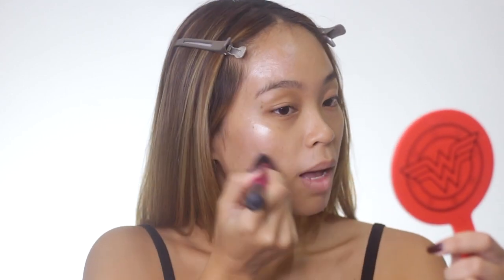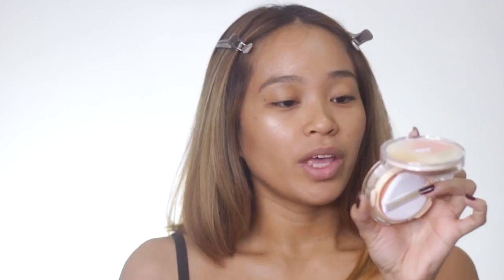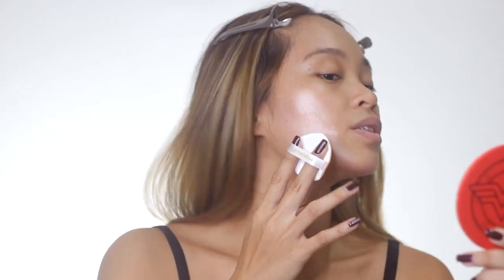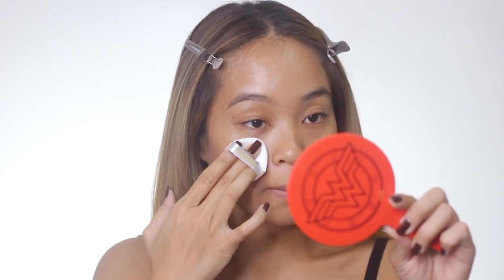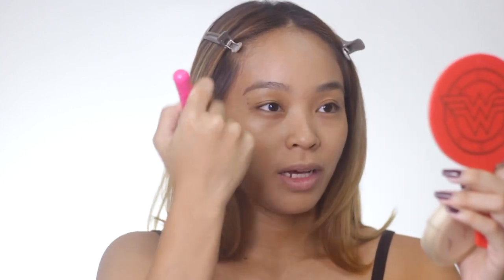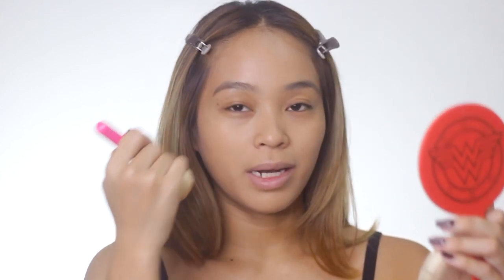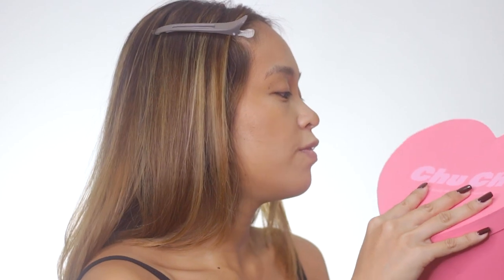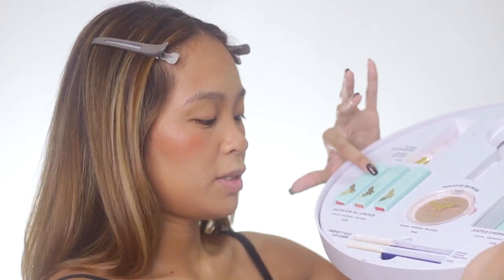Booya Trying New Makeup of Summer 2023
⎡VIDEO TIMESTAMPS⎦
00:00 Wonder Woman x Vice Cosmetics
01:23 Barenbliss Cushion & Powder
05:09 Wonder Woman Bronzer
06:50 ChuChu Beauty Blush
07:45 Barenbliss Matte Ink Tint
09:11 Wonder Woman Body Oil
10:38 Gluta-C
11:27 Sunnies Face SunSafe
12:34 Revlon Oil Control Roller

👩🏻 FOUNDATION SHADE REFERENCES:
MAC COSMETICS STUDIO FIX POWDER PLUS FOUNDATION NC30
FENTY BEAUTY PRO FILTR FOUNDATION IN 235 OR 240
VICE CO BLURRFECTION SKIN TIN IN FRESHNEZZZ & MACADAMIA
DETAIL COSMETICS FRESH FILTER FOUNDATION IN CASHEW
SQUAD COSMETICS AQUA FOUNDATION IN M2
SQUAD COSMETICS CONCEAL IT IN CM2 & CL3
GRWM COSMETICS RADIANCE TINT IN 18 SIENNA & 15 SAND
EVER BILENA ALL DAY LIQUID FOUNDATION IN ORIENTAL
ISSY & CO. ACTIVE SKIN TINT IN HAZEL
ISSY & CO. ACTIVE CONCEALER IN MW2 OR MW3